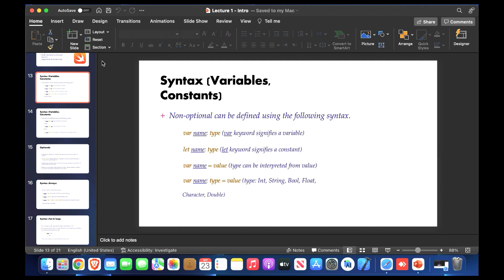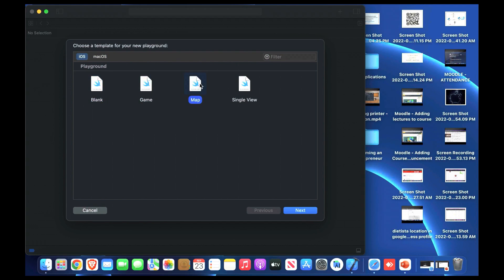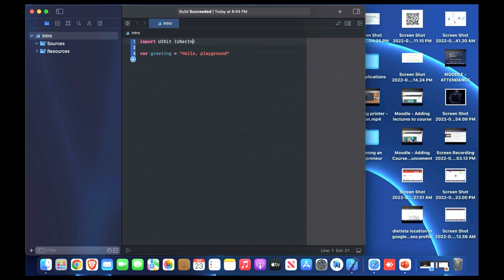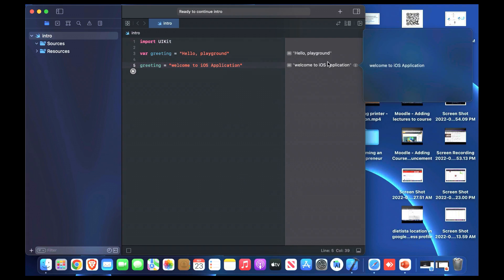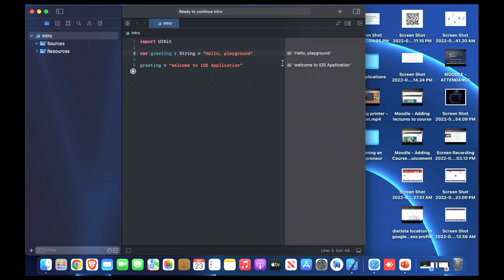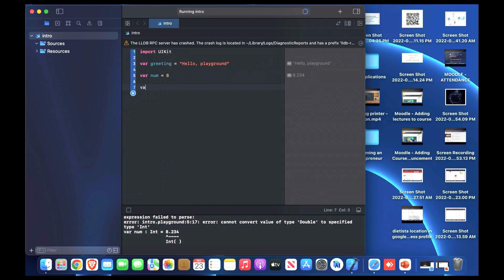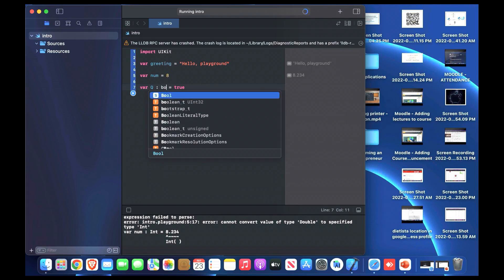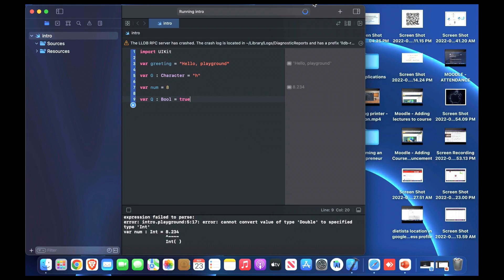Lecture 1 Intro Variables | swift xcode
Introduction about variables in swift langauge